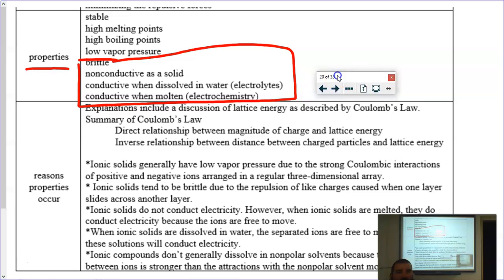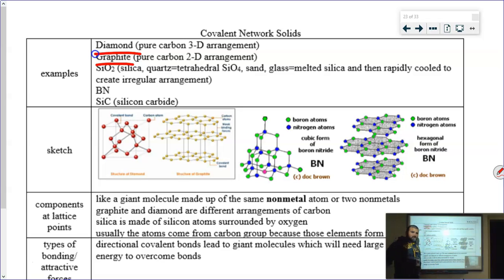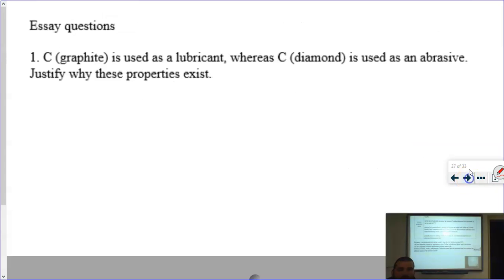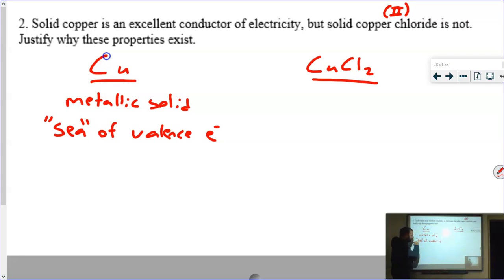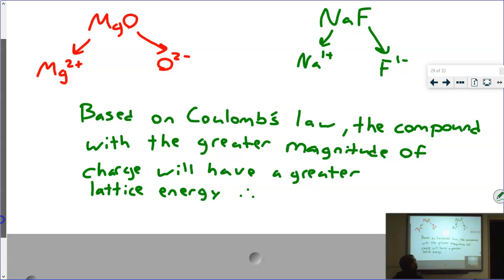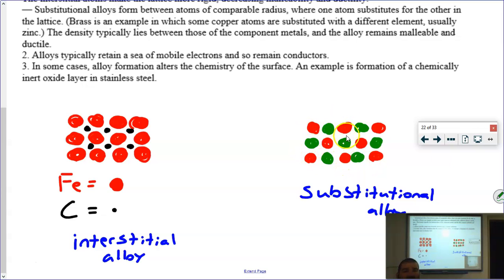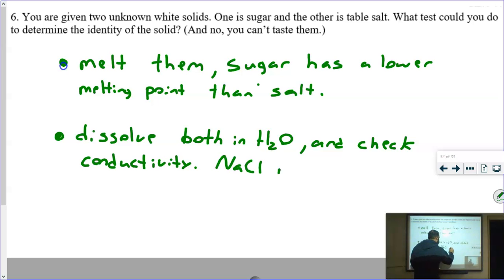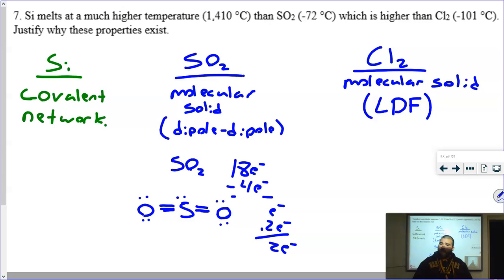3.2 Properties of Solids Day 2 Video